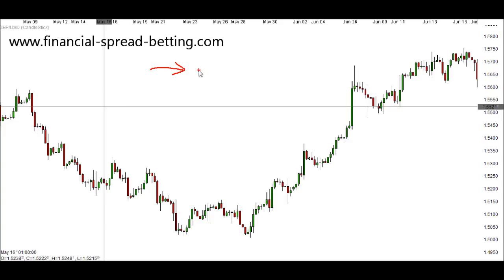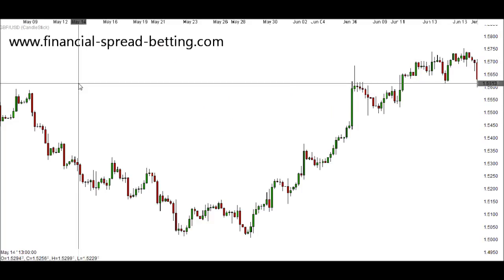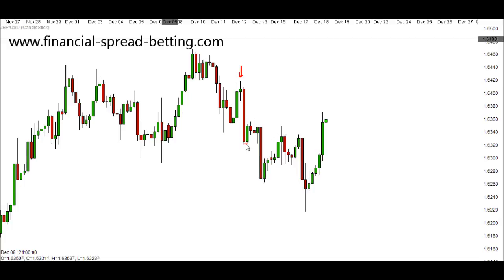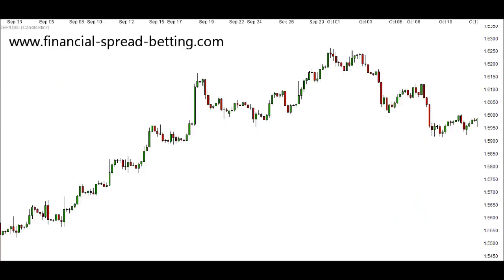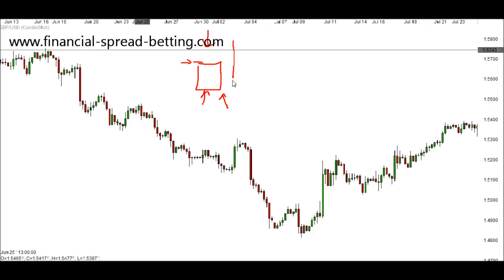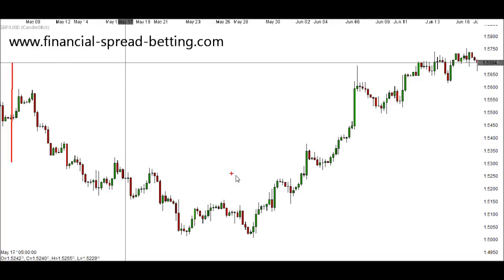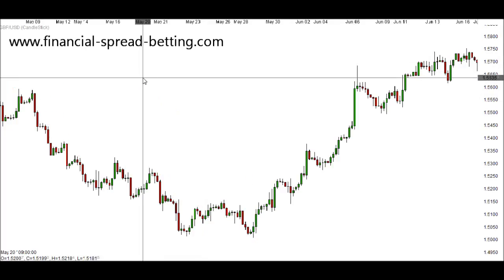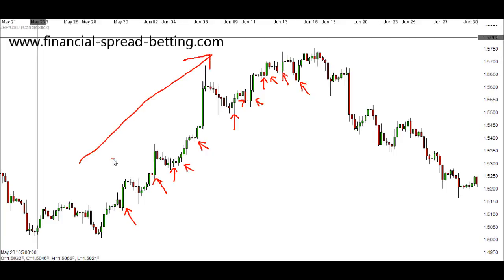Candlesticks: Engulfing Candles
Explaining Candlesticks: Engulfing Candles.  In the previous video I have explained what candlesticks are; in this video we will get into more detail and the kind of candlesticks that can form in markets; namely engulfing candles and pinbars.  As demonstrated earlier a Japanese Candlestick always has an opening and closing price and the difference between the opening and closing prices creates a bar.

What is an engulfing candle?  If we were to have a bearish candle i.e. a candle which closes lower than the opening price.  An engulfing candle would be a candle that is bigger in size and engulfs or shadows the candle previous.  If we had a bearish engulfing we could have a bullish candle and a bigger candle that engulfs the previous one on the downside.  So what can engulfing candles tell us and why are they important?